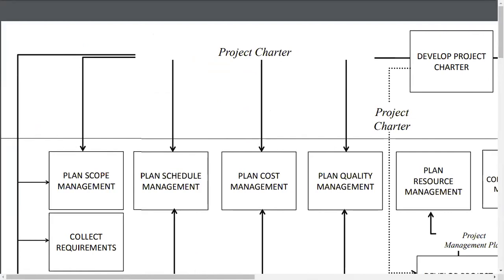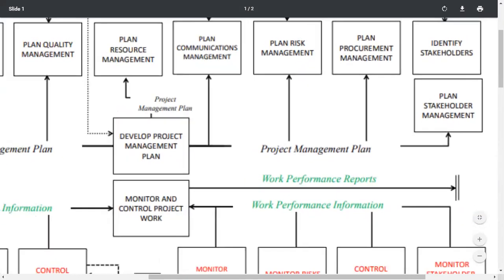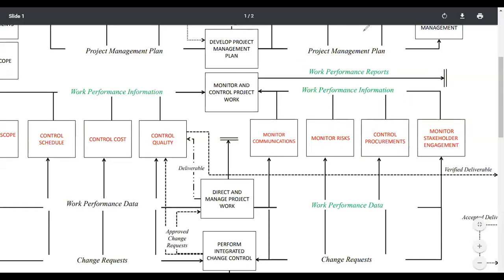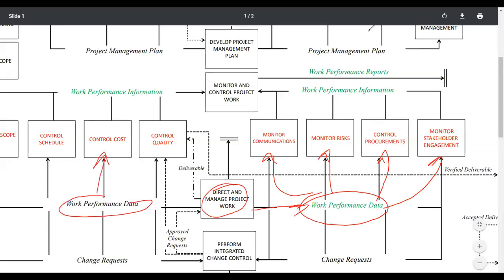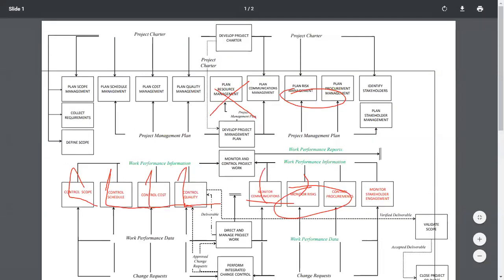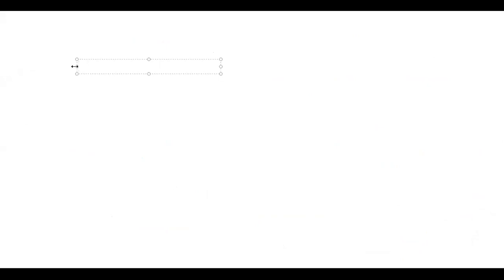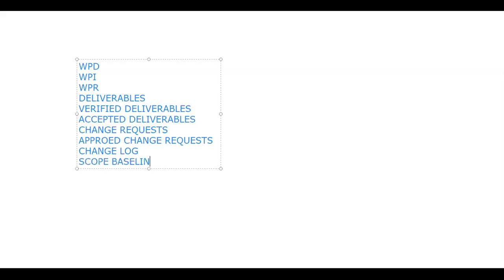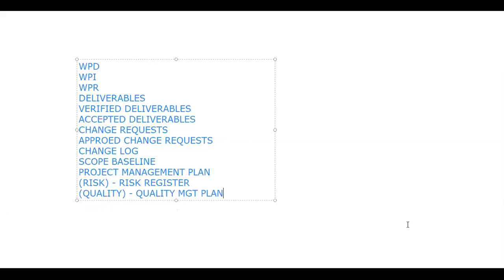PMBOK GUIDE GOLD OCT 25TH - BIG PICTURE PMP STUDYING